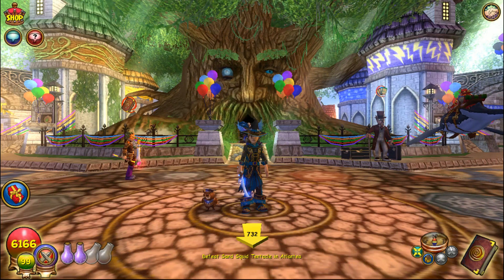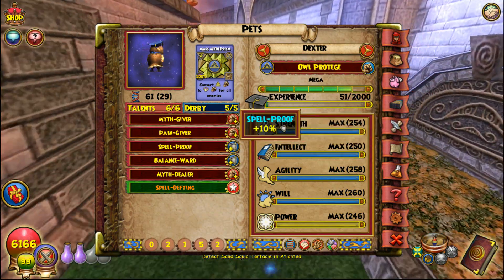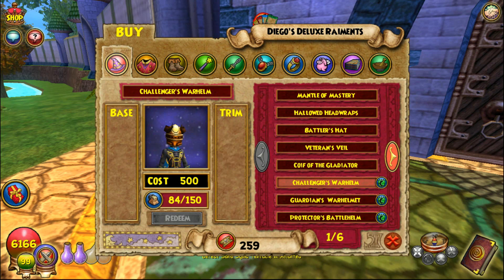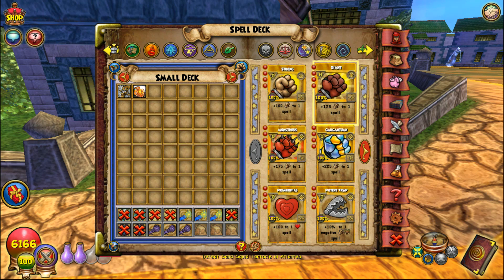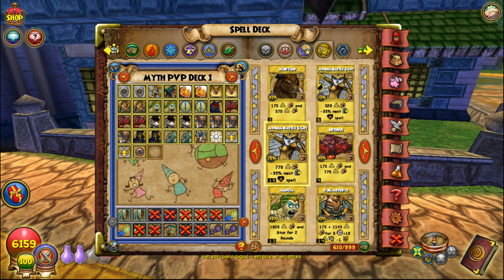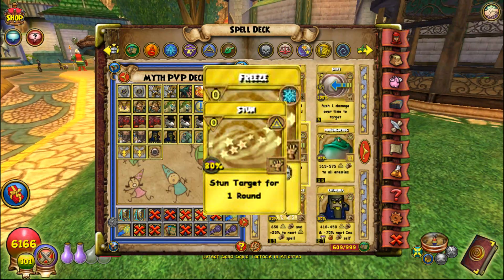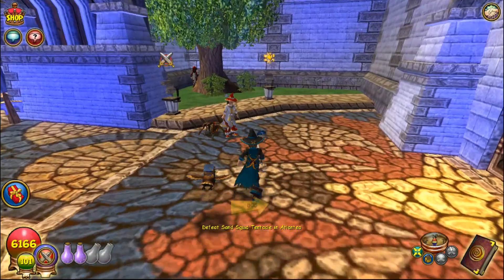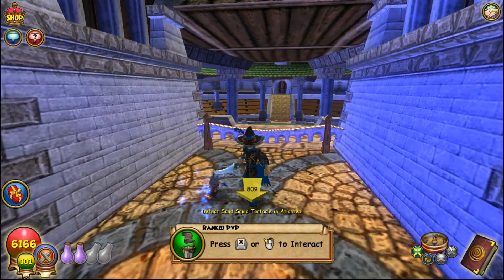PVP FOR DUMMIES! (Wizard101)